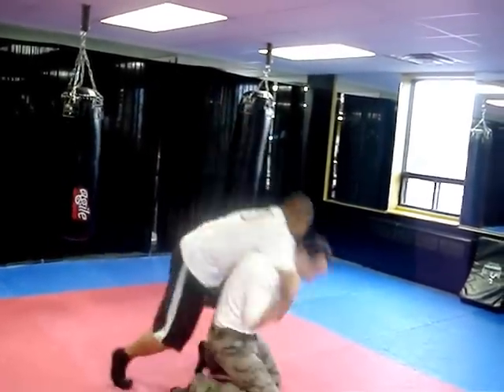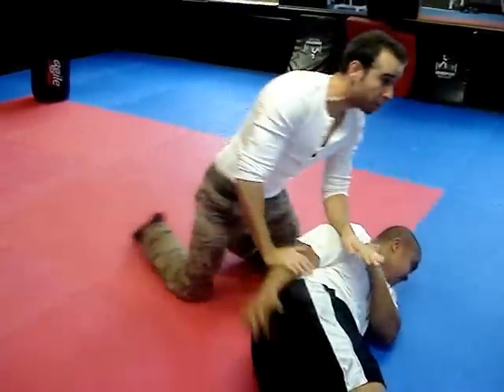Defense Against a Rear Naked Choke Hold in a Street Fight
There's a lot of training advice on how to break out of a rear naked choke hold, and most of it is worthless! In this video, Nick explains why - and shows you the only move that works reliably, as he knows from experience.

In a street fight, when you are grabbed and choked from behind, you only have a split-second to react. Don't try to grab the attacker or hit him - you don't have good leverage, you can't see him, you will only waste precious time and energy.

Instead, drop your whole weight to the ground and make the opponent stumble over you! This is a very effective self-defense technique: you will have the momentum on your side, and unless your attacker is a very good grappler, he will drop the hold and lose his balance.

So there you have it - the only simple and reliable way to defend yourself from a rear naked choke hold!

About Nick Drossos:

Follow me through this journey as I share my life experience as a self-defense, fitness and life coach.

Motivational Mondays - I will share my life and personal experiences to get you started the week on the right foot. I talk about how to be grateful, succeed, set goals and achieve the maximum potential that you deserve and have within you.

Fitness Fridays - I am certified personal trainer with over 20 years of experience. Having trained several celebrities and prepared them for movies and the fast-paced show-business world. I will share all my tips and years of experience/knowledge on how to make it and be in top shape, even passed your 40’s.

Self-defense Saturdays - My realistic approach to self-defense has placed me on the world map as one of the top experts in the world. Keeping it simple, effective and easy to learn has made this channel one of the top self-defense channels to follow on YouTube.